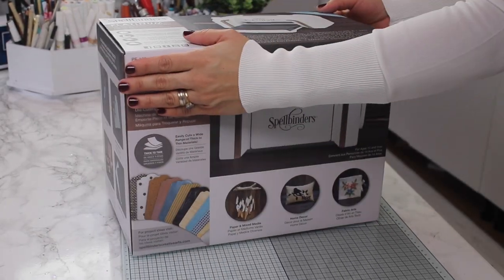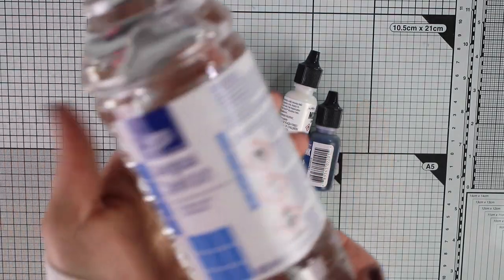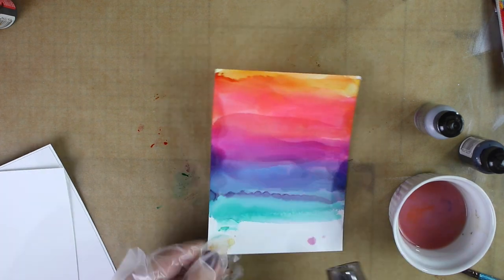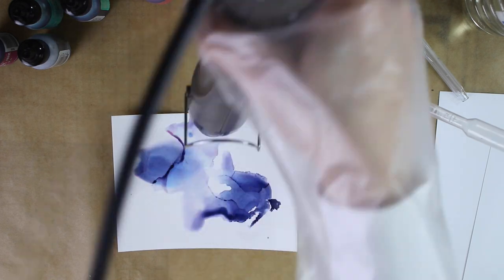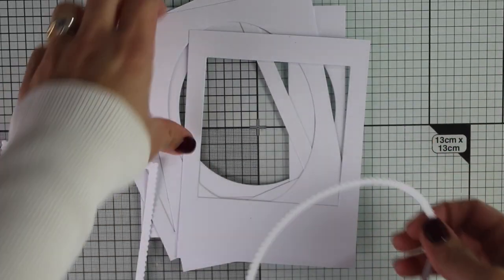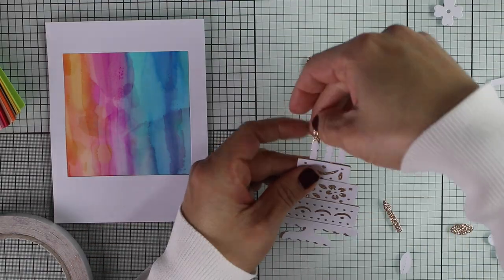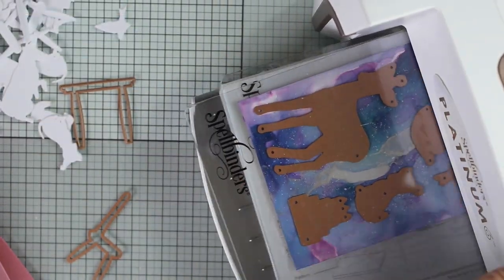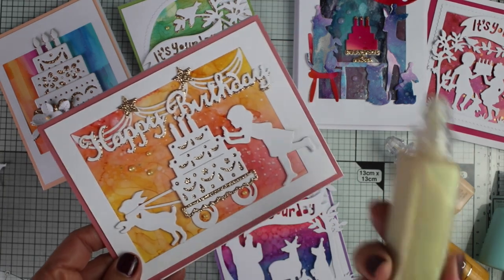Spellbinders Happy Collection by Sharyn Sowell +Alcohol Ink Backgrounds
• Shapeabilities We Bring Happy Wishes Etched Dies Happy by Sharyn Sowell

• Shapeabilities Sending A Happy Birthday Etched Dies Happy by Sharyn Sowell

• Shapeabilities Birthday Animals Etched Dies Happy by Sharyn Sowell

• Shapeabilities Celebrate with Cake Etched Dies Happy by Sharyn Sowell

• Shapeabilities Let's All Party! Etched Dies Happy by Sharyn Sowell

• Shapeabilities Its Your Day Etched Dies Happy by Sharyn Sowell

• Shapeabilities Happy Wishes Etched Dies Happy by Sharyn Sowell

• Tim Holtz Alcohol Ink SNOW CAP Mixative Ranger TAL31611